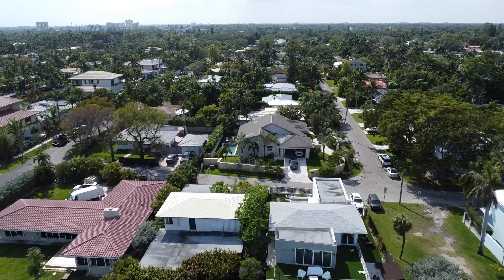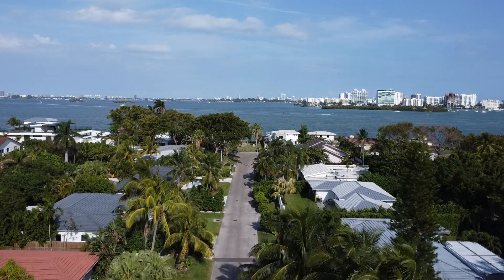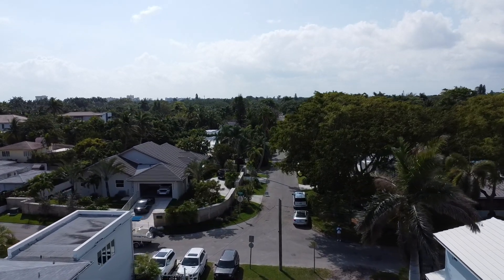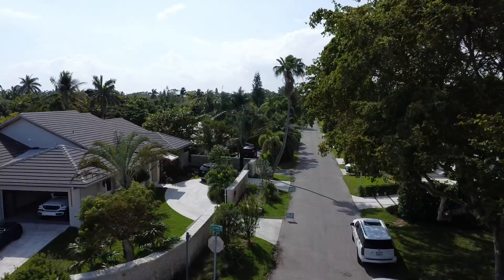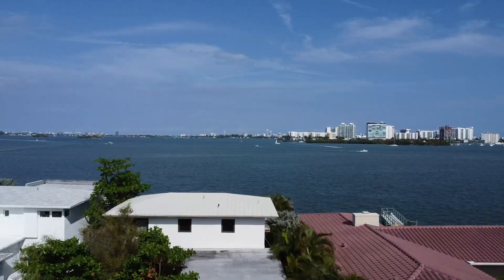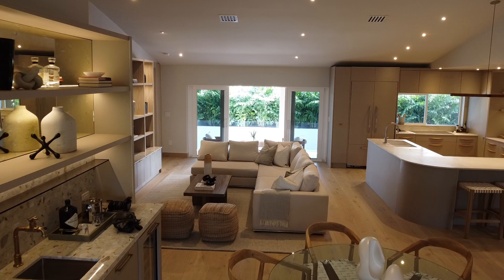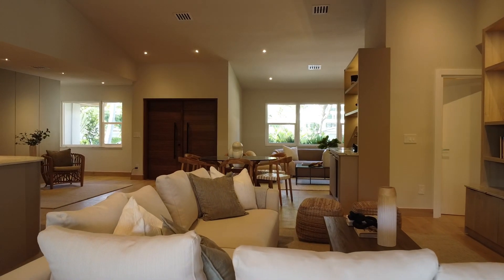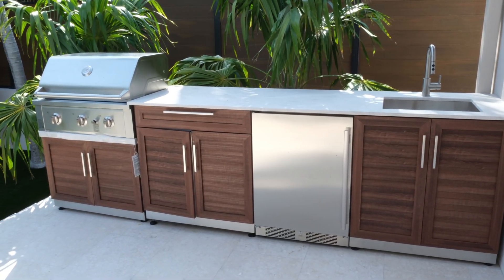Upper East House.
Experience the epitome of Miami luxury in the coveted Upper East Side neighborhood with this exquisite gem, perfectly situated across from the shimmering Biscayne Bay. Surrounded by swaying palm trees, this residence exudes sophistication.
Inside, discover spacious social areas, 4 beds and 3.1 baths ideal for both relaxation and entertainment. The split bedroom layout adds versatility, catering to families and hosting alike.
The heart of the home is a gourmet kitchen, complete with high-efficiency appliances, where culinary dreams come to life. Seamless indoor-outdoor living is embraced with al fresco dining areas seamlessly blending with the inviting poolside retreat.
A rare find in the area, the property features a coveted two-car garage, salt pool, BBQ terrace adding convenience and value. Embrace the Miami lifestyle, where luxury meets tranquility, in this move-in-ready sanctuary.
House Area Sq ft 2,990
Lot Sq ft 10,608
Bed 4 / Bath 3.1
Automatic Garage Door Opener, Dishwasher, Disposal, Dryer, Microwave, Electric Range, Refrigerator, Washer and dryer and Wood Floors